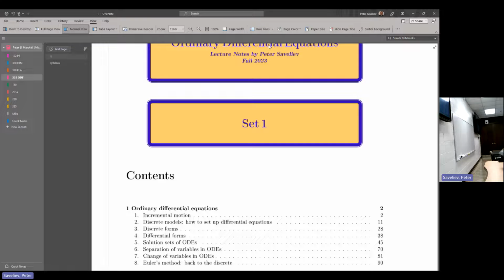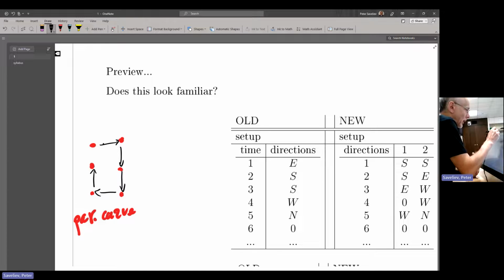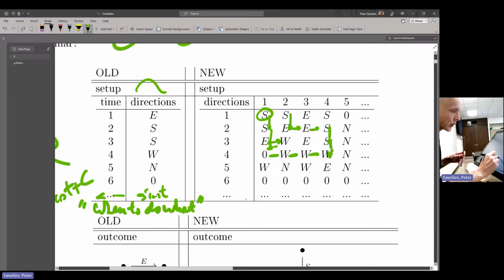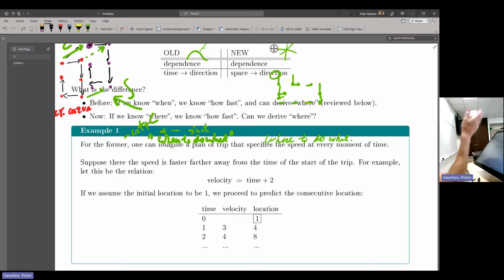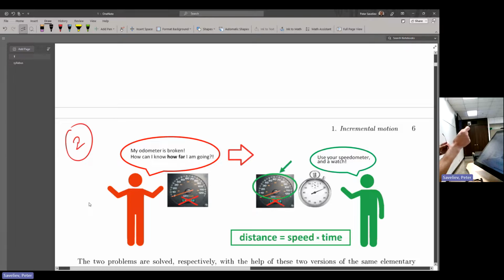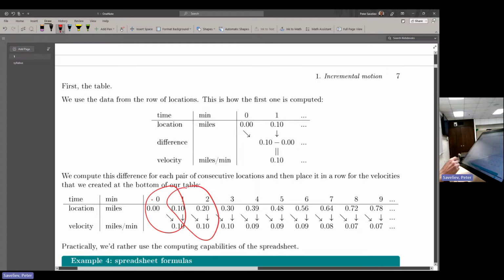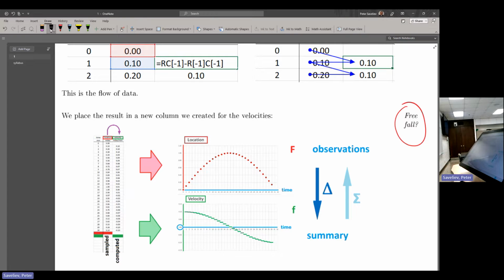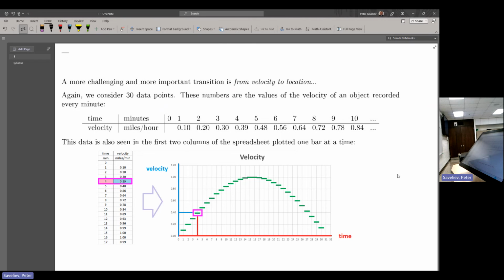Elementary Differential Equations 08/22